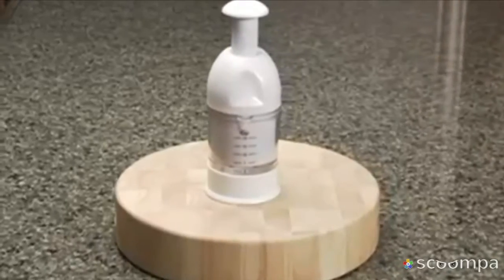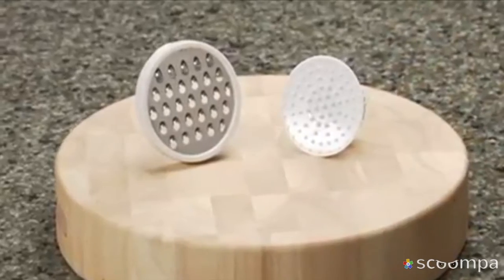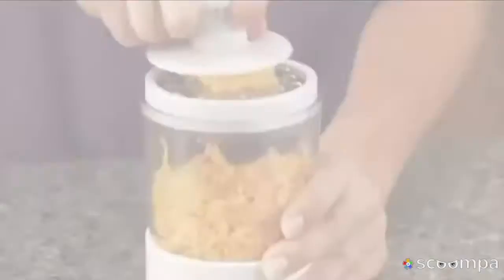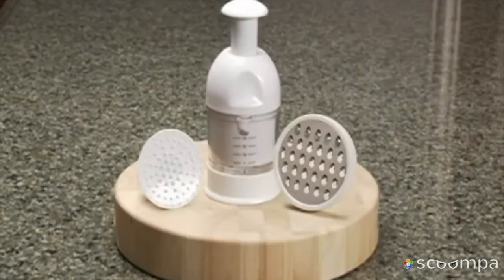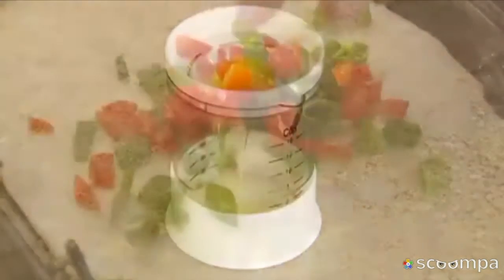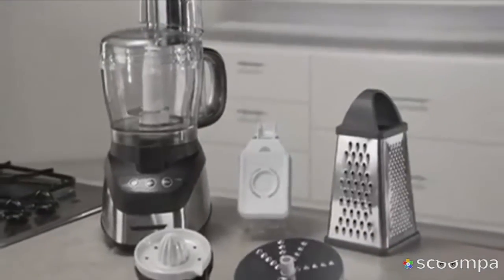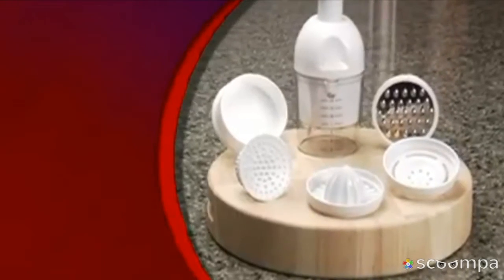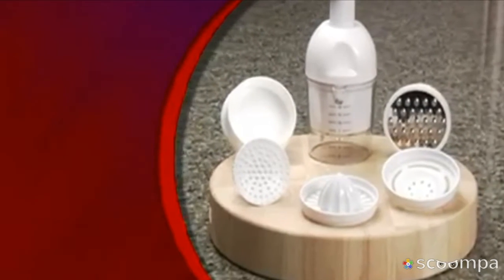Billy Mays - Quick Chop Alt original Slap Chop Version (2007)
by gretzelboy89 on deviantart